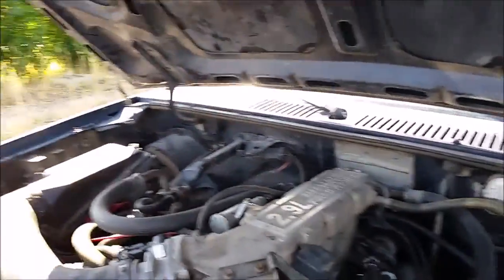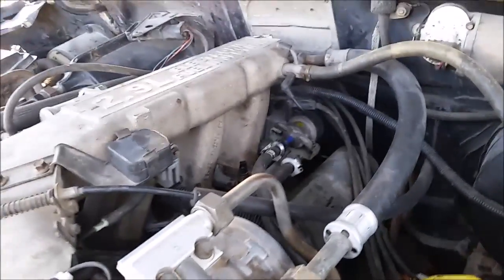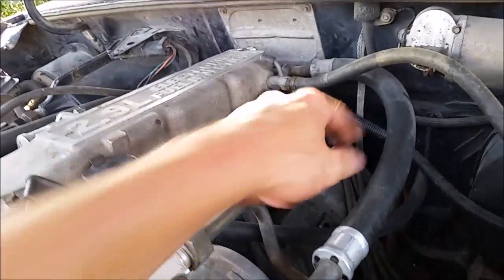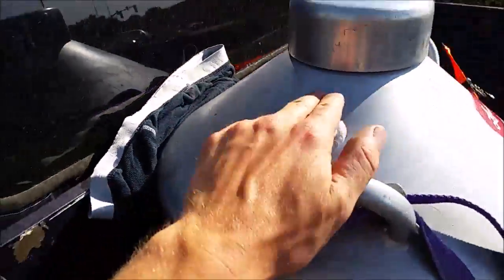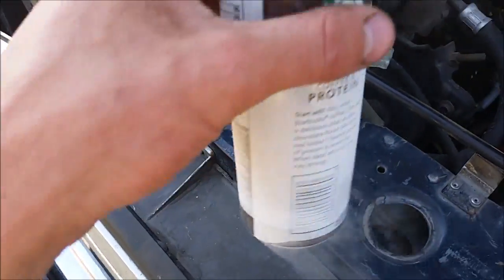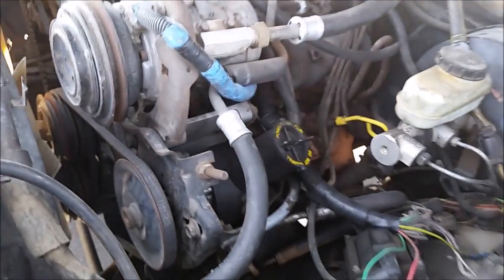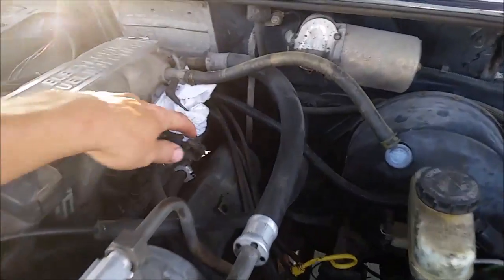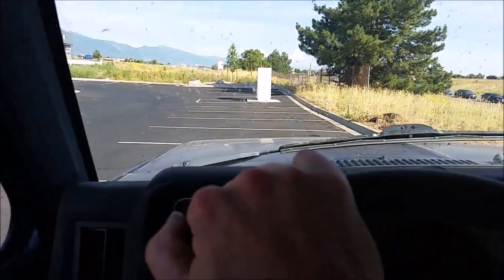Fixing Truck With Liquid Nitrogen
The fuel regulator in my truck sometimes stops working in hot weather so I pour nitrogen on it and get the truck running again.

Removed from Summer of science episode 21,  because it really didn't belong, and uploaded this as a stand alone video.